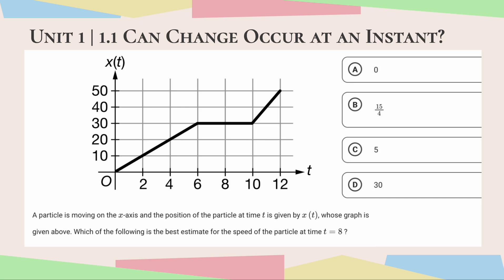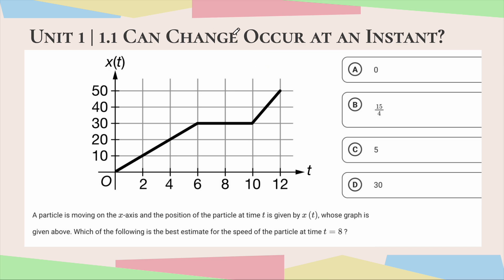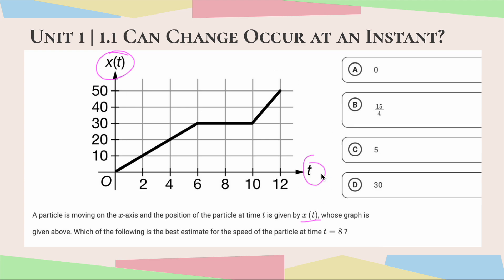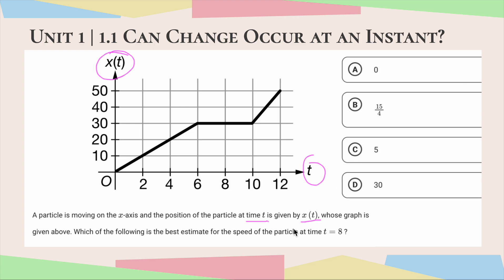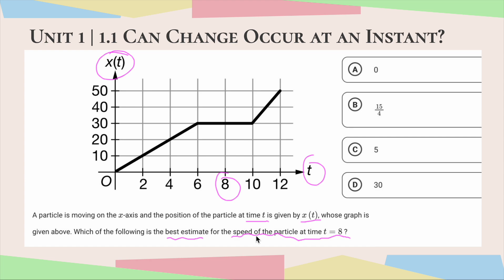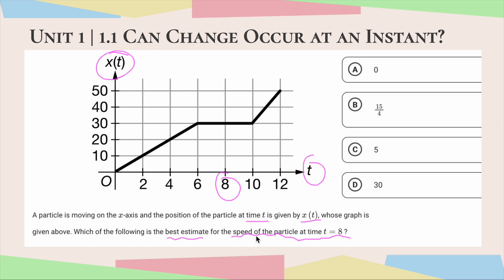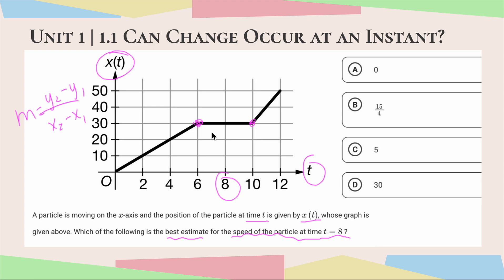1.1 Can Change Occur At An Instant? | MCQ AP Calculus AB